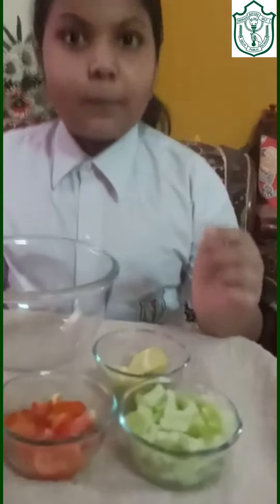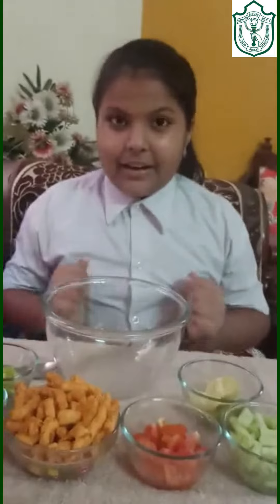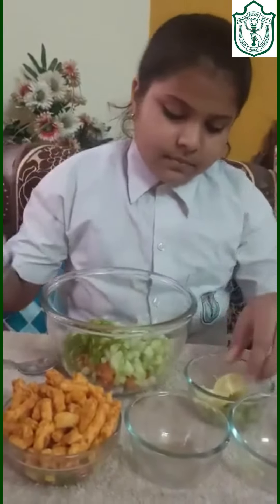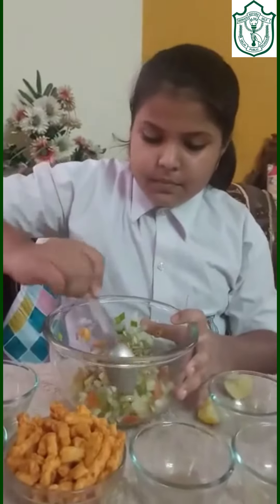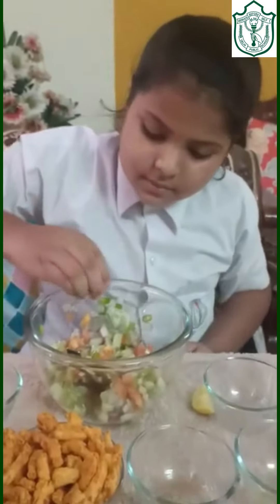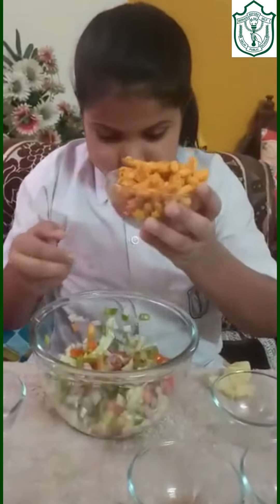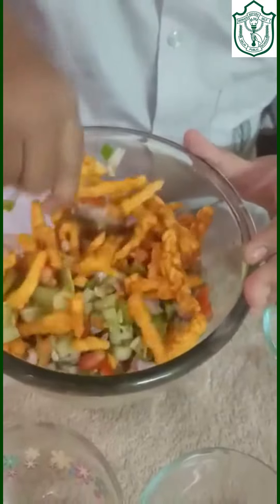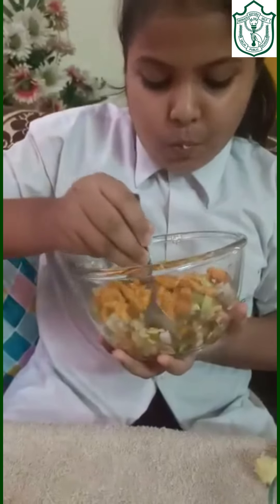Poorvi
Poorvi of grade VI demonstrating her culinary skills and teaching us to make chatpata kurkura chat